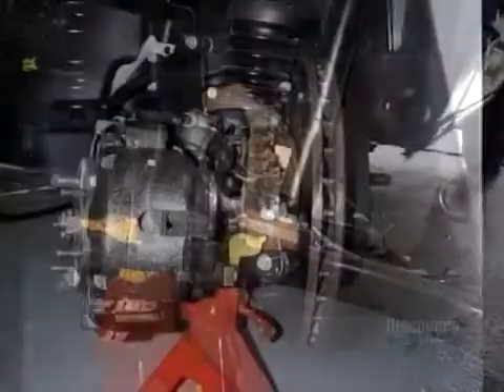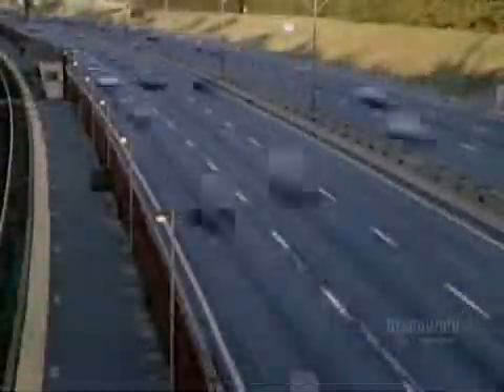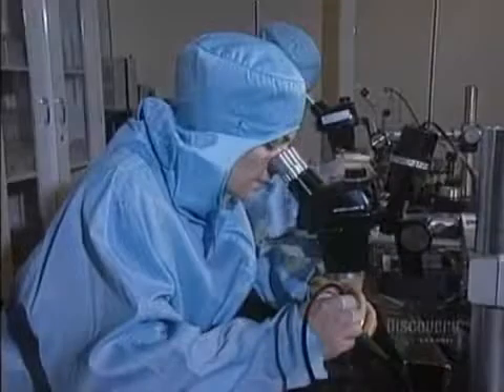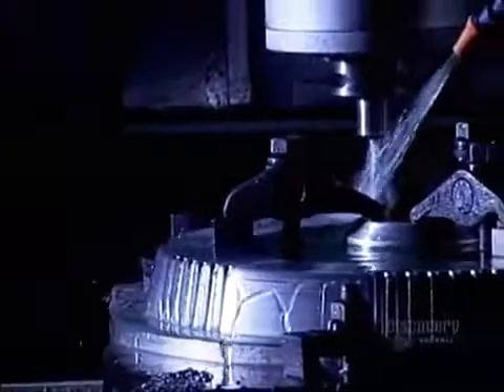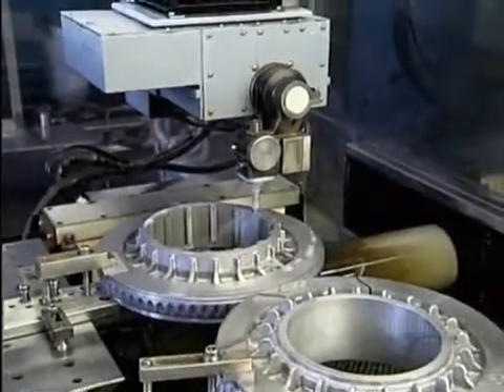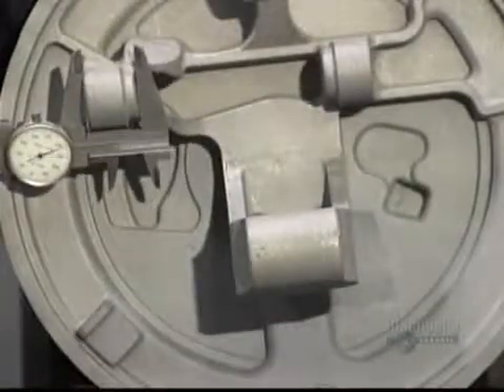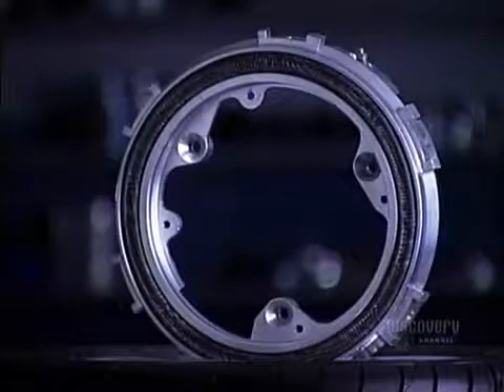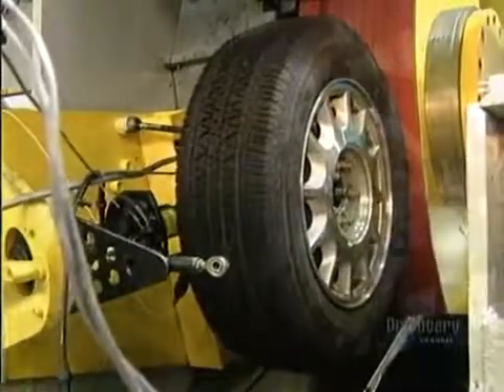How It's Made - Car Brakes - Season 1